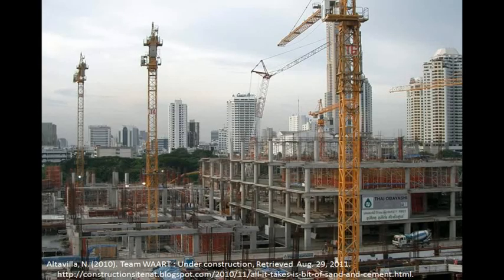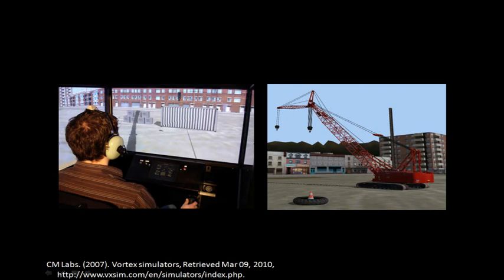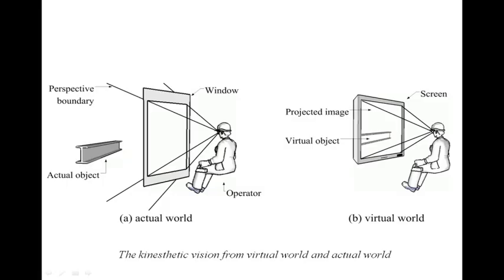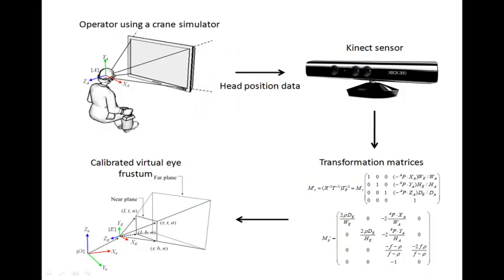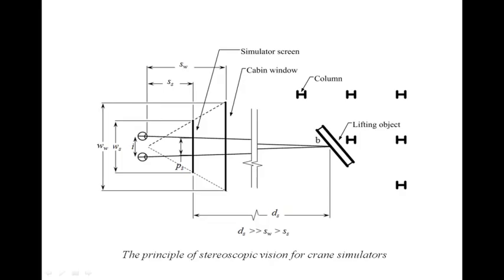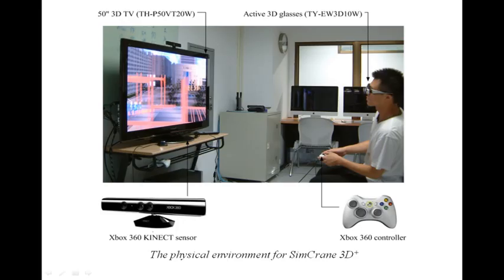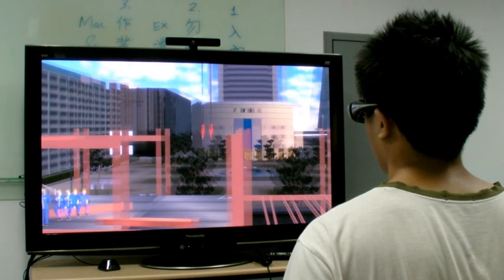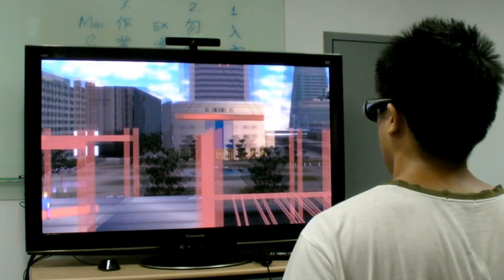Shih-Chung Kang 康仕仲 - SimCrane 3D+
SimCrane 3D+ is a crane simulator with a new simulation approach. Users can experience more realistic operations in the simulator. In order to improves a critical drawback commonly seen in existing simulators: lack of perception of 3D depth, this research adds two major components, kinesthetic vision and stereoscopic vision to the system. To realize the kinesthetic vision, we integrated Microsoft Kinect as the motion sensor. We also derived two transformation matrices, one for the dynamic eye position captured from the motion sensor and the other one for calibrating the distortion due to the inclined view angle. The stereoscopic vision was realized by integrating NVIDIA 3D VisionTM package, which includes a 3D rendering pipeline and a pair of 3D glasses, with a 3D display. We finally developed a crane simulator, coined SimCrane 3D+, by integrating the kinesthetic vision and stereoscopic vision in a game framework based on Microsoft XNA toolset. We found that SimCrane 3D+ can process the continuous readings from the motion sensor and smoothly rendering stereoscopic views. With the enhancement of kinesthetic and stereoscopic vision, the users obtain better perception of depth and precise visibility during the operation. In the future, the research results have great potential to be used for training operators and rehearsal critical erections.